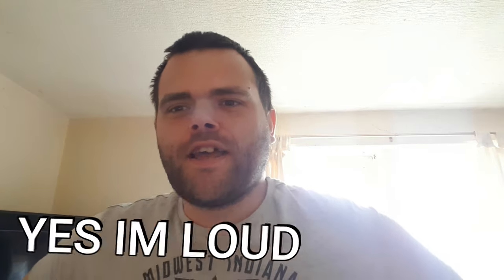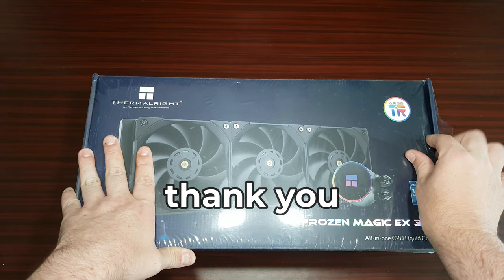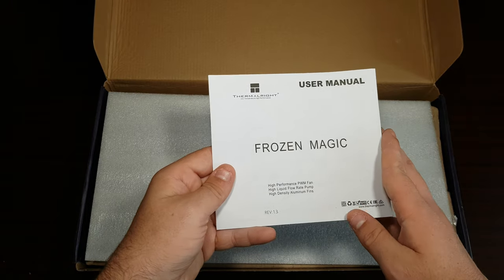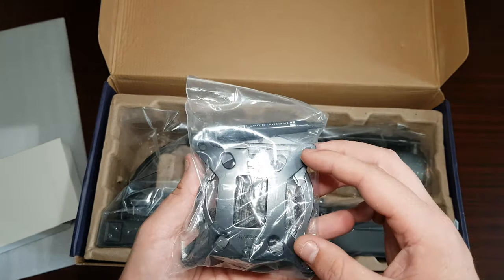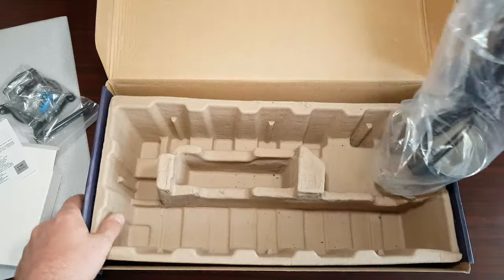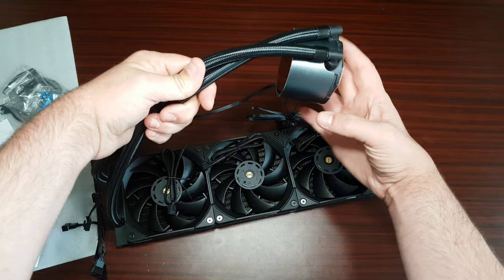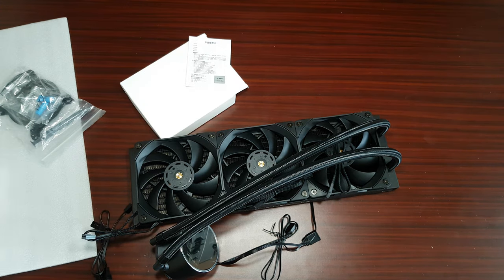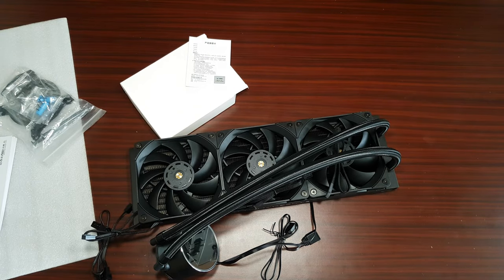Frozen Magic EX 360mm AIO Unboxing & First Look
Today we take a look at the Frozen Magic EX 360 AIO From Thermalright
we will unbox it and see what it looks like
Brand Name: ThermalrightType: Water CoolingHeatsink Material: Copper & AluminumApplication: Computer CaseLines: 4 LinesPower Interface: 4PINBlade Quantity: 9Air Volume: 23-89 CFMCertification: CE,RoHSOrigin: CN(Origin)Package: YesNoise: 25dBAFan Speed Control: 1500RPMFan Size: 120x120x25mmBlade Color: whiteFan Life: 50000 hrsBearing Type: FDB Bearing